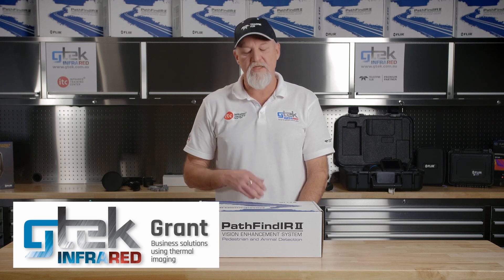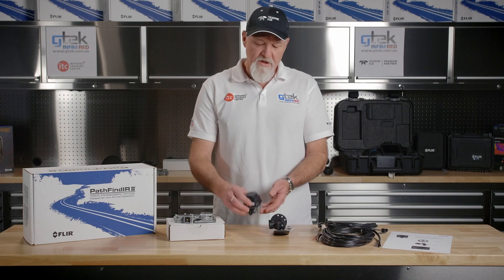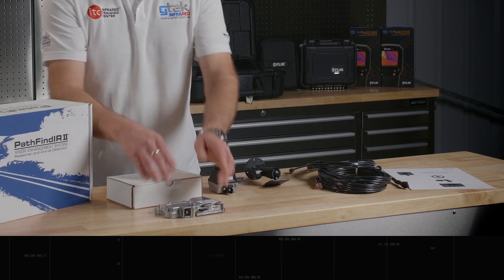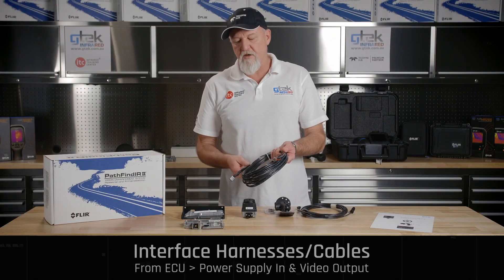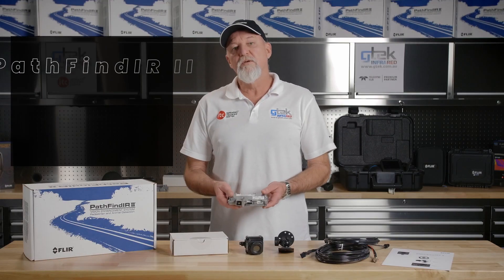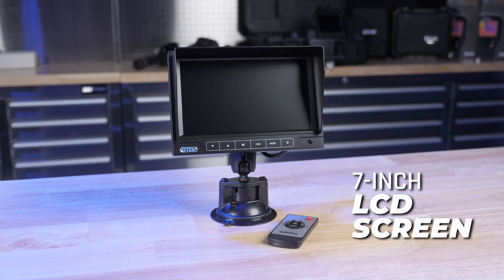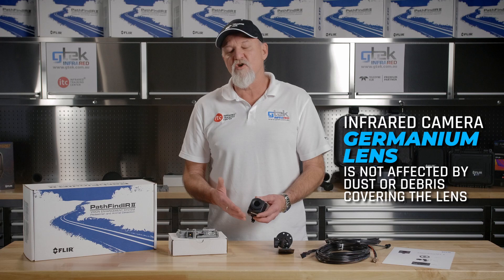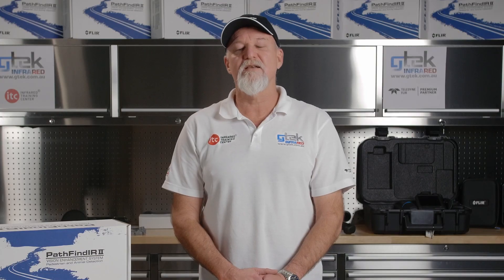Nightvision for your car! | Unboxing & Setup of the FLIR PathFindIR II by GTEK Infrared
Grant from GTEK Infrared unboxes the Teledyne FLIR PathFindIR II vehicle-mounted Vision Enhancement System and gives an overview of the installation and setup process.

The PathFindIR II brings thermal vision capabilities to your vehicle, enhancing vision in low light conditions and allowing for much safer driving.

We produced this video for our clients, GTEK Infrared, as part of a series on the PathFindIR II, aimed at informing and educating people on the product to help them make more informed buying choices and to provide a better customer service experience overall.
Impakt Content Strategies combines cinematic video production with strategic online distribution to help brands INCREASE SALES, establish STRONGER CLIENT RELATIONSHIPS and DOMINATE THEIR MARKET!

Brisbane, Queensland, Australia